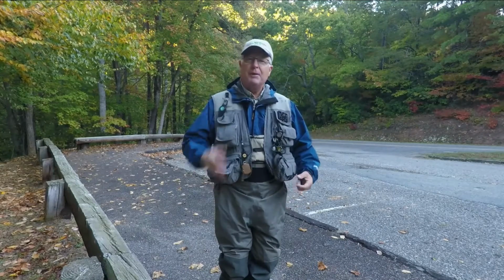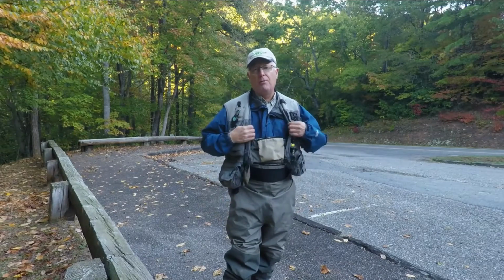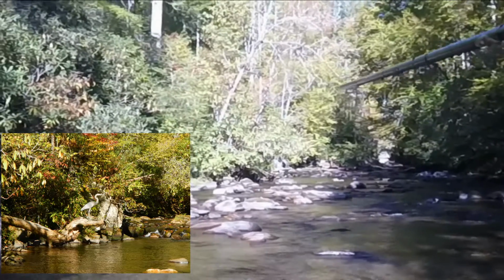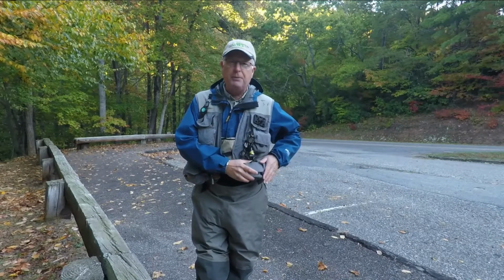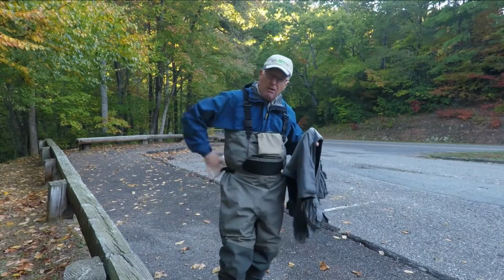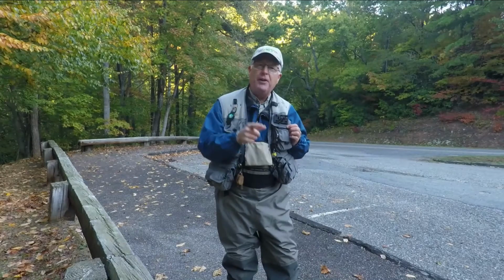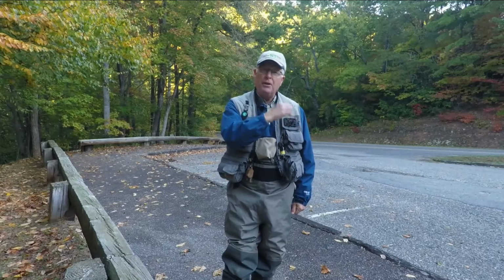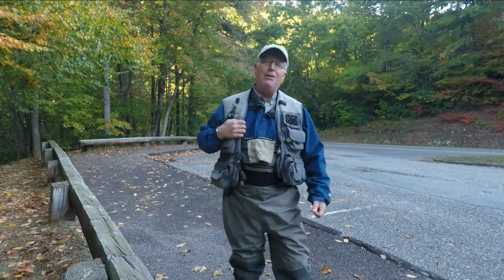How to Select a Fly Fishing Vest - Fly Fishing Tip on Key Considerations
Unless you are one of the few fly anglers who have the discipline to fish with a single small box of flies stuffed in a shirt pocket, the fly fishing vest ranks right up there with rod and reel as a critical piece of equipment.  A fly fishing tip is to not make the wrong choice - consider material, size, color, pockets, D rings, fly patch and zippers when selecting and setting up your vest.

The Kayak Hacks Fishing channel covers kayak, wading, shoreline, spin and fly fishing.  It features gear mods to make kayak fishing more comfortable, efficient and enjoyable.  Also, I share many tips, tricks and "how to's" for spin and fly fishing regardless of whether you are fishing from a boat or on your feet.  Thanks!

Wade and Shoreline Fishing the Potomac River for Smallmouth Bass
Maryland Trout Fishing
Wade Fishing the Rappahannock River of Virginia
Wade Fishing the Rapidan River of Virginia
Wade Fishing the North Branch of the Potomac

Do not apply any suggestion if it will ruin the appearance, function or structural integrity of your kayak.  You must determine if the ideas are appropriate for your boat and we disclaim any responsibility for your actions and decisions.

Nothing in this video creates any expressed or implied warranty or guarantees a result. You are responsible for the safe operation of tools and any injury, damage, or loss that may result from improper use of those tools as well as from the information contained in this video is 100% your responsibility. We shall not be held liable in any way or manner for errors, misleading or incorrect information. If you find an error, please notify us right away using the contact form for the channel.

It goes without saying that fishing is dangerous as a result of the fast water, slick rocks and other hazards that occur in random, unexpected places. You need to exercise caution, particularly in the spring when the water is high or during rapid changes in tide before you fish anywhere. You should always wear a life vest when fishing. Also, a wading staff will help you keep your balance as you walk on the shoreline or wade.

The bottom line is that you must make a judgment regarding acceptable behavior and risk and not rely on the opinions expressed here. The regulations governing legal access to fishing locations may change at any time, and it is your responsibility to understand the law.  Nothing expressed should be construed as encouraging you to trespass on private property or violate a regulation.